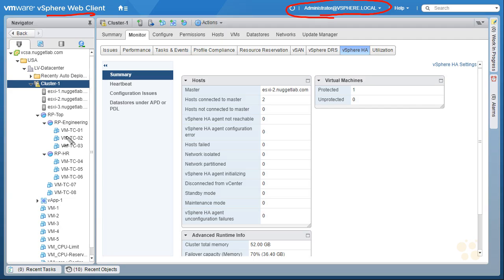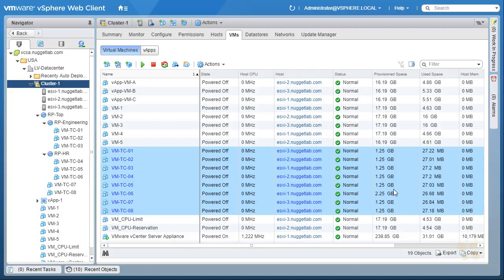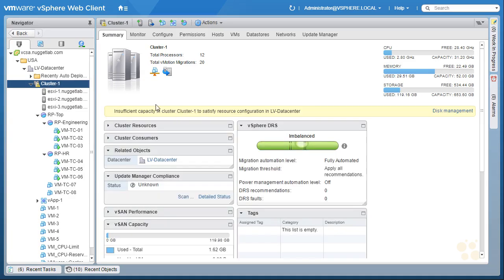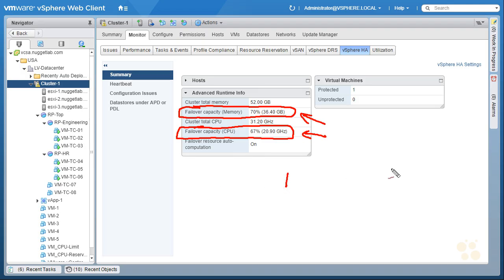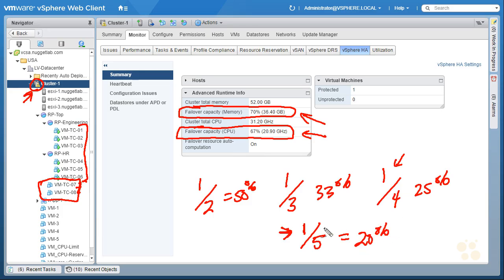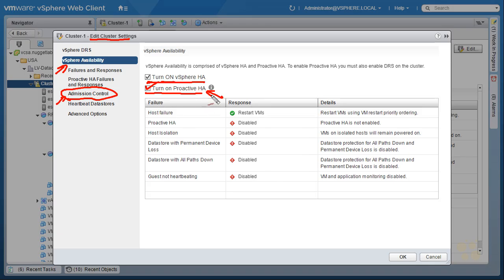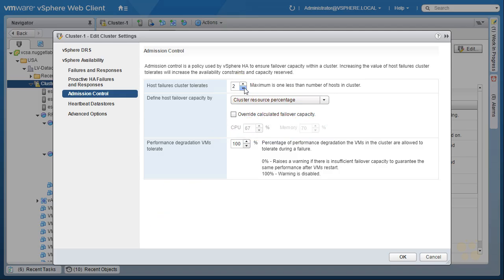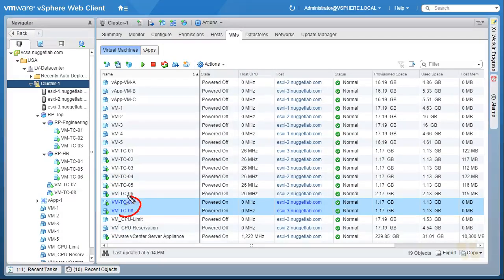65 Troubleshooting Admission Control